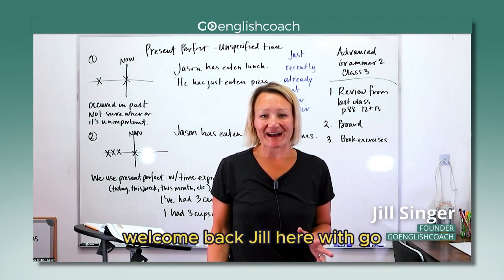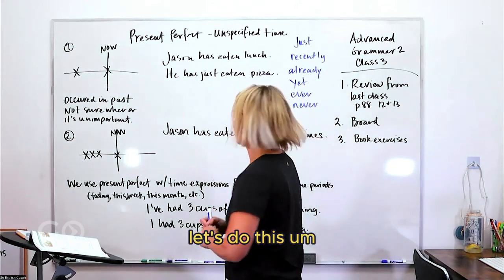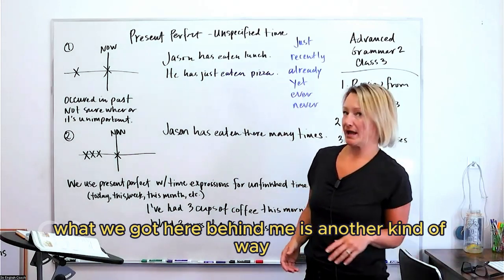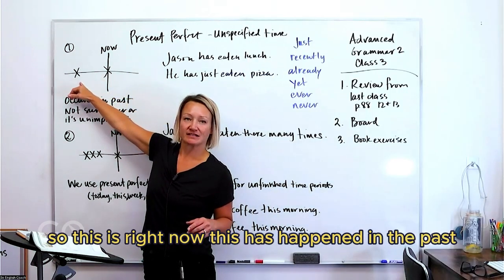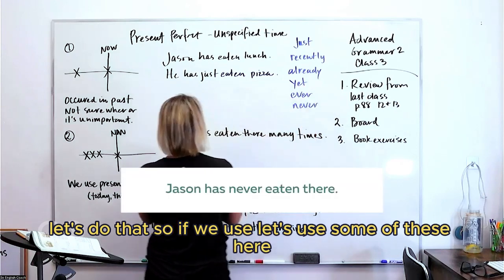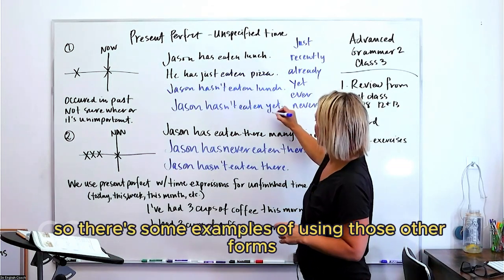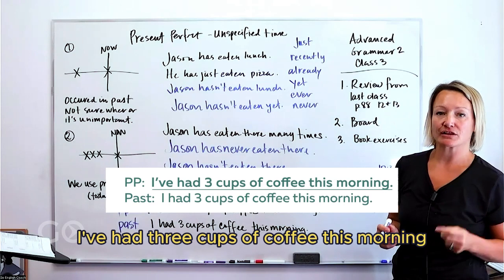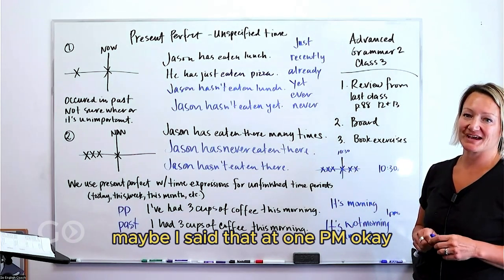3 Simple Mistakes to AVOID When Using Since and For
In this video, we will delve into 'since' and 'for' in English when discussing the Present Perfect tense. Mastering the differences between these two common words can greatly enhance your English grammar skills.

Join us for a comprehensive breakdown and clear examples to make learning grammar easy and effective. Let's dive in and improve our language skills together!